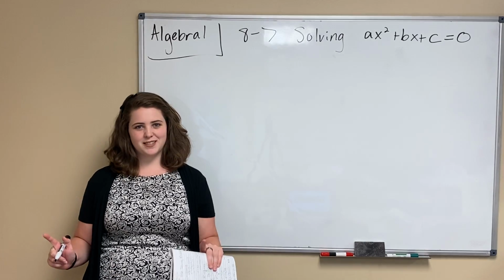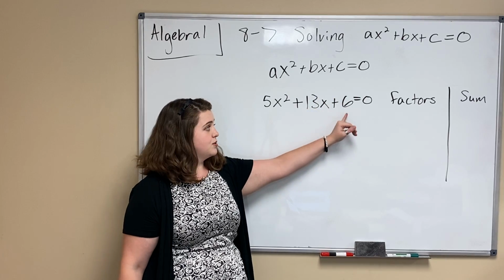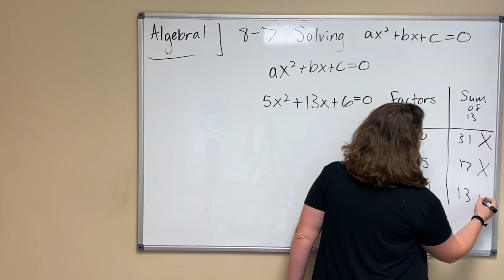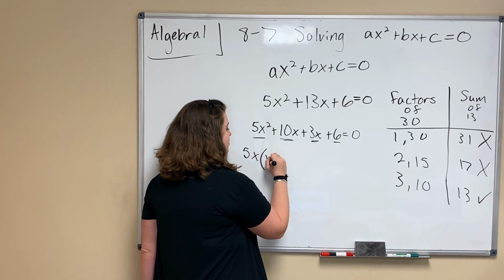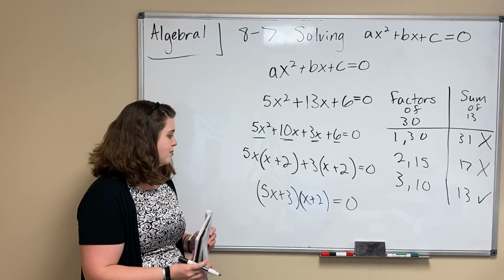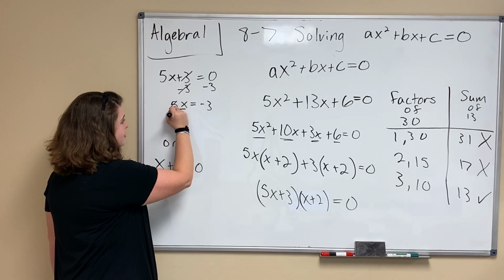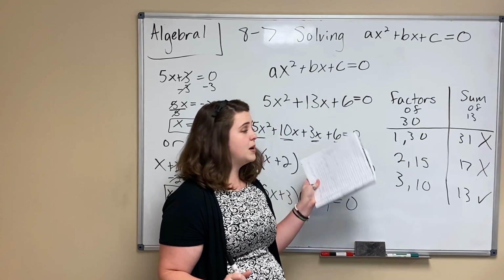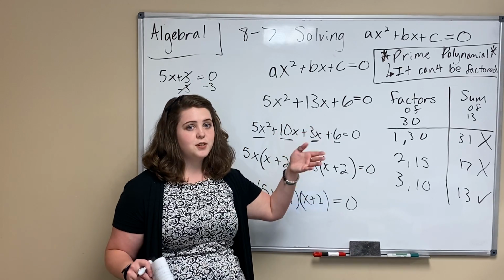8-7 Solving ax^2 + bx + c